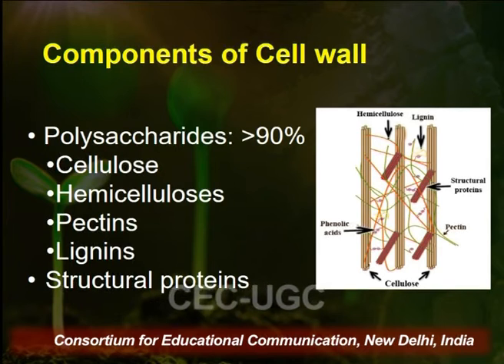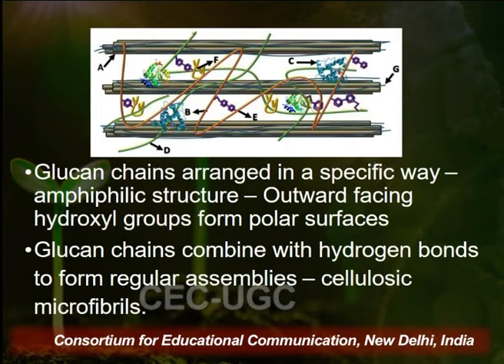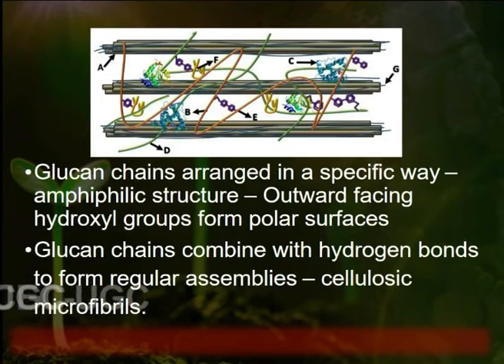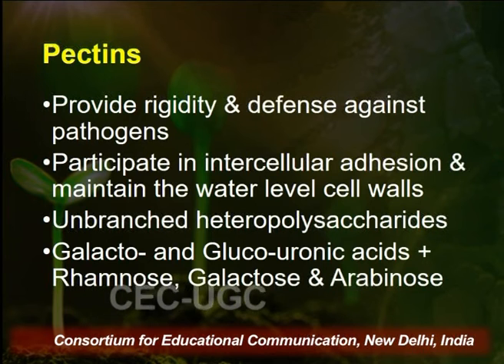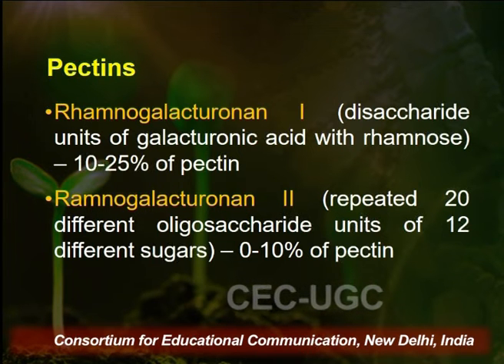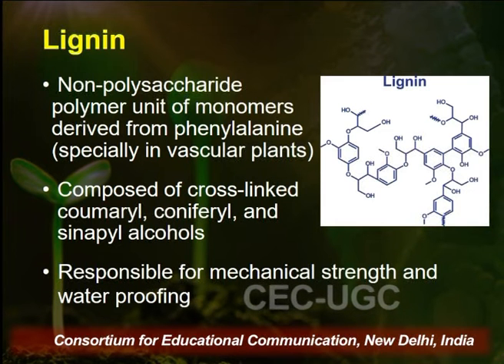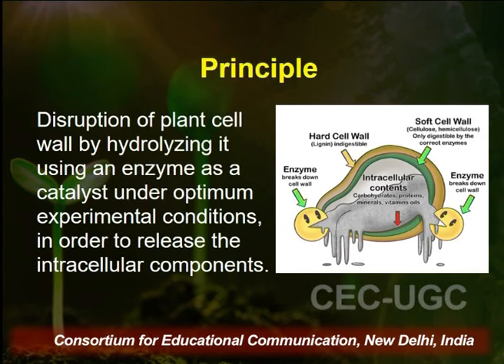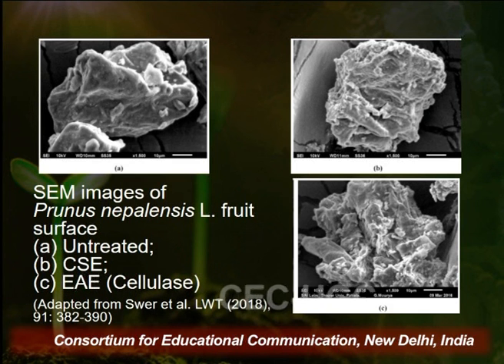Extraction of Natural Products - XXVII (Enzyme Assisted Extraction) - 1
This Lecture talks about Extraction of Natural Products - XXVII (Enzyme Assisted Extraction) - 1.